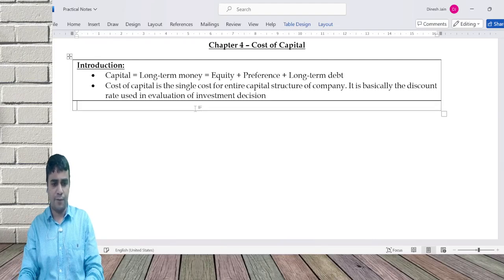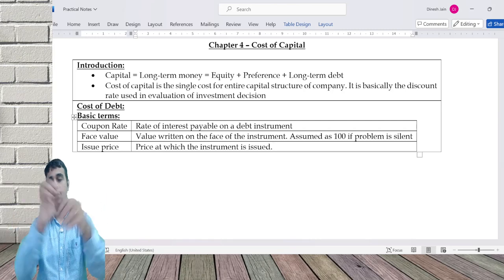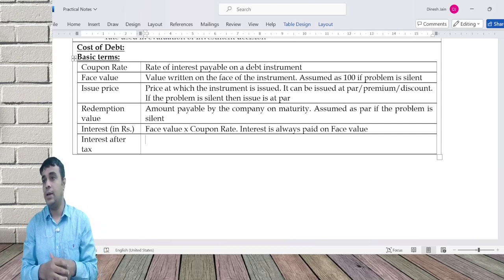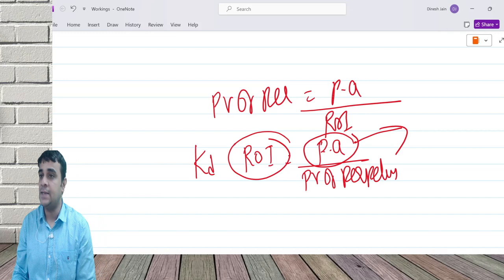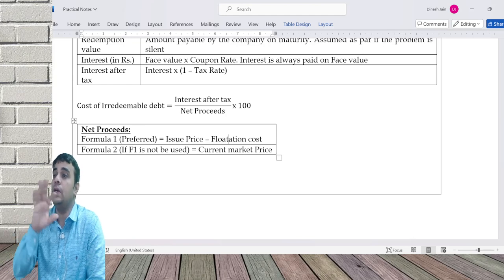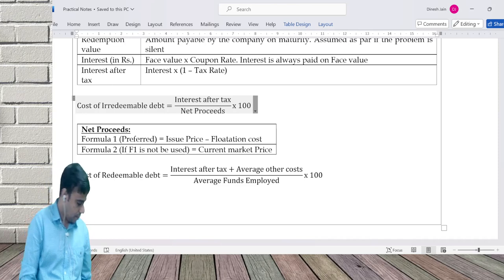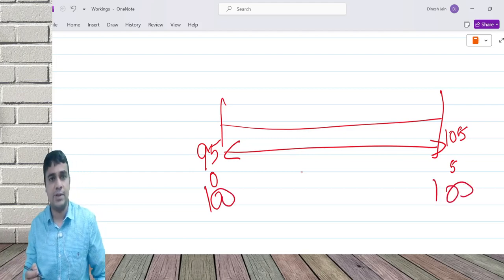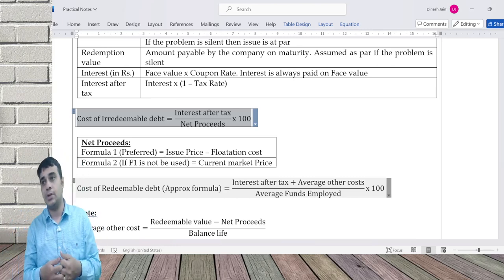CA Inter - FM - How to Calculate Cost of Debt: Redeemable vs. Irredeemable Debt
Welcome to our detailed video on computing the cost of debt! In this video, we will guide you through the formulas and methods for calculating the cost of both redeemable and irredeemable debt.

to download material

💬 Comments and Questions:
We love hearing from you and are here to help!